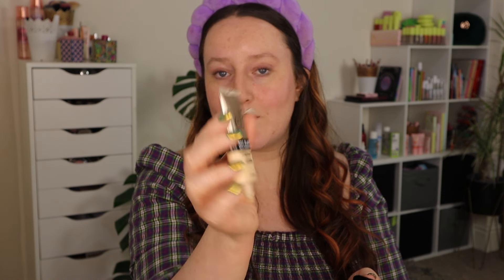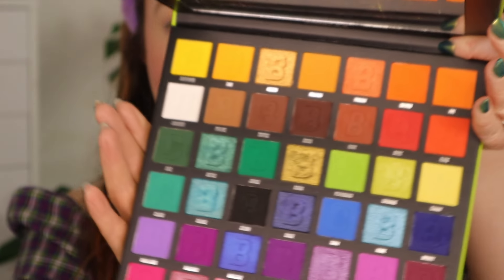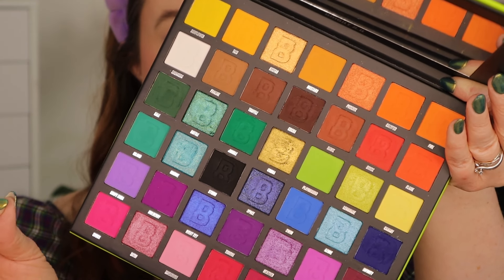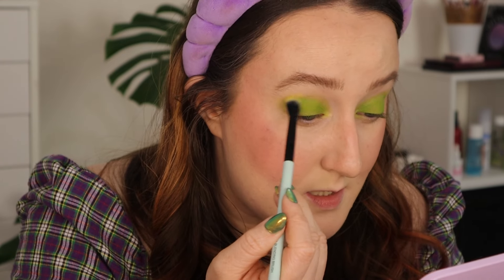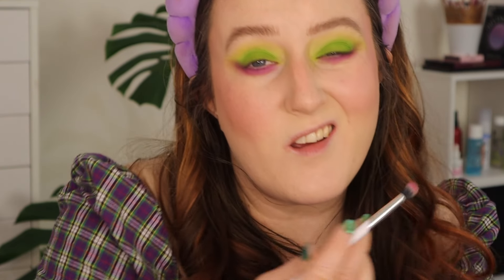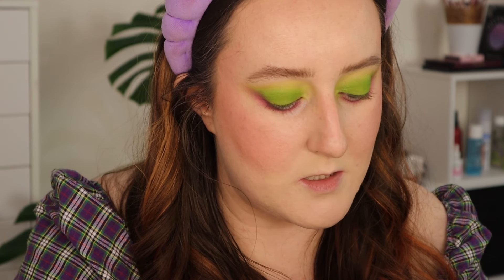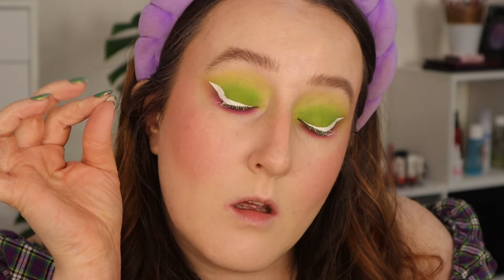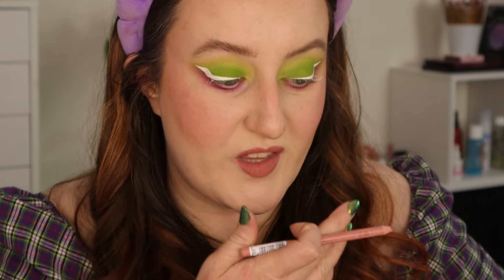EASY BEETLEJUICE HALLOWEEN MAKEUP LOOK! All Cruelty Free & Affordable Makeup Tutorial How To!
Just My Look

Notino

Superdrug